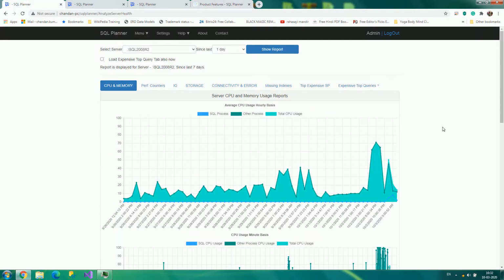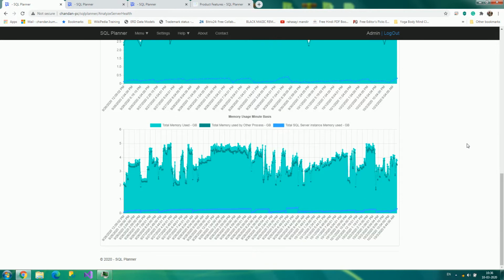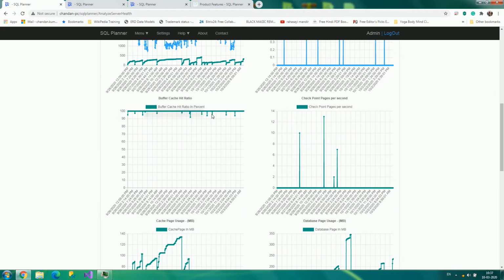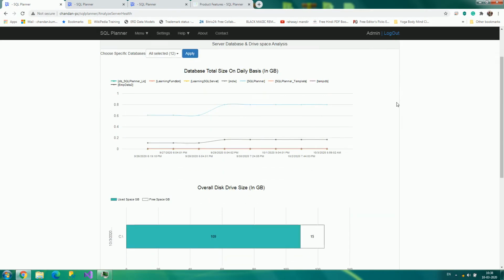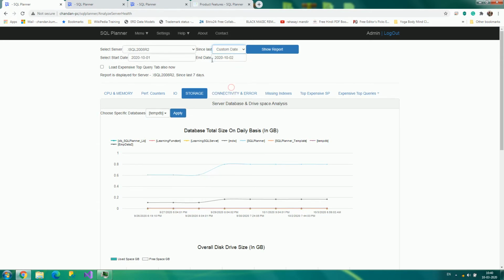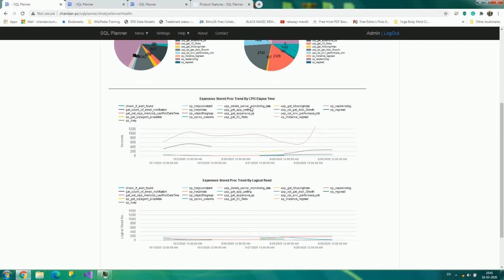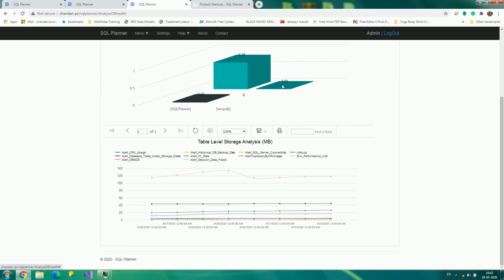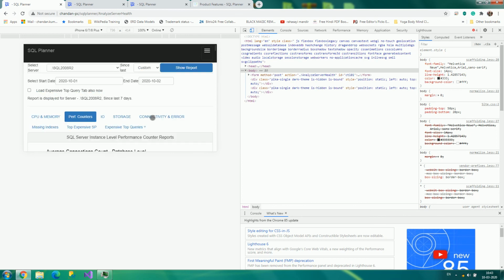SQL Server Health Analysis & root cause of slowness in minutes with SQL Planner (Web Base)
with SQL Planner, DBA can monitor 1 or multiple SQL servers and analyze SQL server health on Live or historical data & receives alerts on several events/thresholds.

All this operation can also be done from mobile / tablet / Laptop too.

SQL Planner generates 50+ health-related analytical reports as following :
1. Performance counters Reports list :
Average connection counts Database level and server level
Database page usage , Cache Page , SQL Cache memory usage
Buffer Cache Hit ratio , Check point page per second
PLE number, Lock Memory, Buffer pool memory, Lazy write Per sec
Batch Request, SQL Compilation and recompilation
2. CPU & Memory Usage reports :
SQL process, Non-SQL process, and Total CPU Usage based on hourly aggregated and per minute wise
SQL process, Non-SQL process and Total Memory Usage based on hourly aggregated and per minute wise
3. IO Usage Related reports :
Overall IO Usage by Database
IO Usage by database logical database file
Read and Write trend by database wise
4. Storage level analysis
Overall Disk Size utilized vs free space
Databases wise total size growth trend graph
Disk drive usage growth analysis trend
5. Connectivity & Error Report :
Server connectivity failure or success report
SQL server Error Log report based on error occurrence
6. Missing Index analysis & Report
7. Expensive Top Stored Procedure and Statistics
Generates 4 different reports on the expensive stored procedure by overall wise, by IO and by CPU wise.
8. Expensive Top Queries by CPU / IO reports
Generates 6 different reports on expensive SQL Queries by overall wise , by IO and by CPU wise in given time duration.